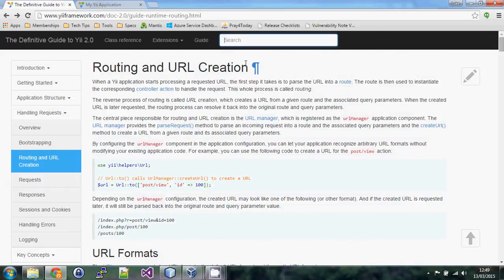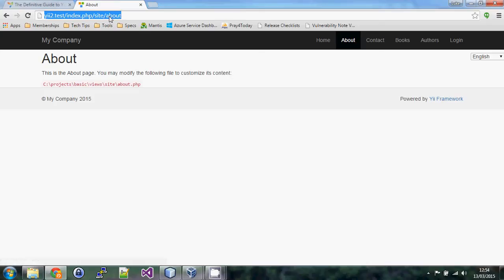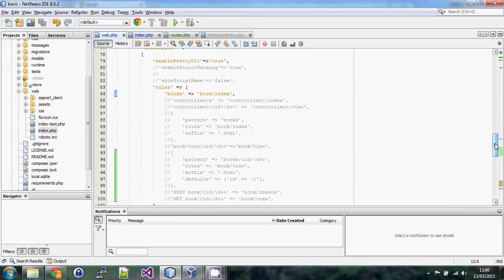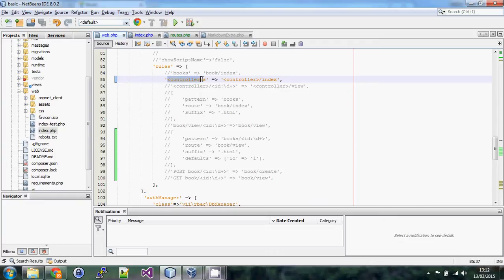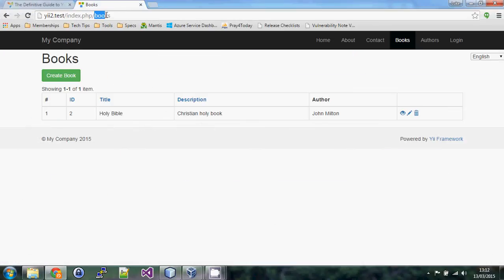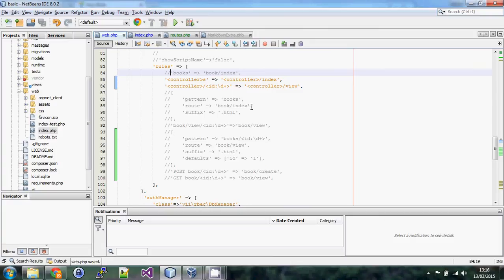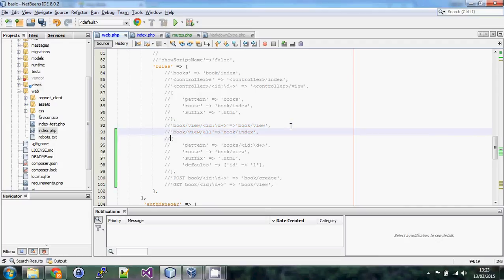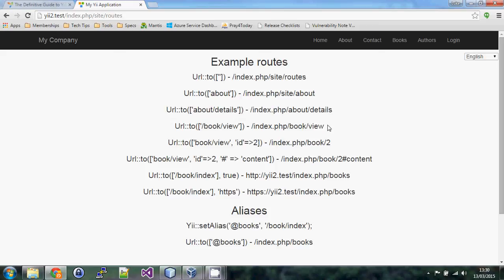Yii 2.0 Part 10 - Routing and URL Creation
This video covers how Yii routes the urls to the controller actions and in reverse how it creates urls based on controllers/actions which can be used in hyperlinks, menus etc.

This is quite a long video but covers most of what is found in the guide

Please leave comments or questions below.